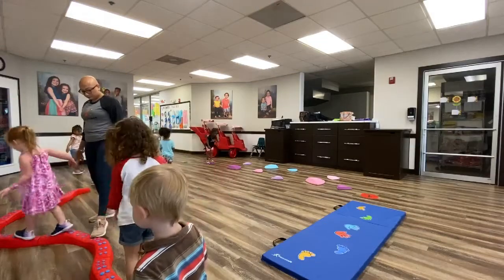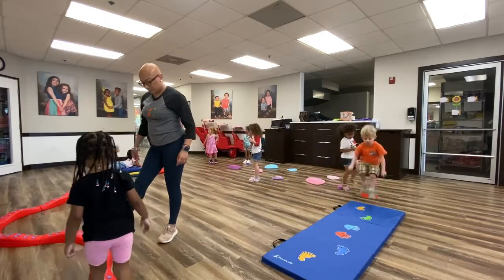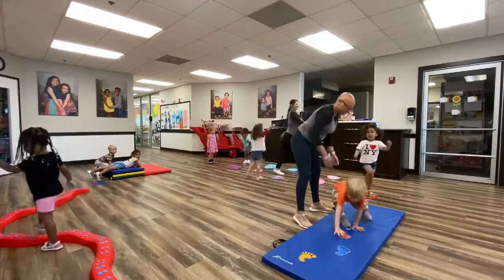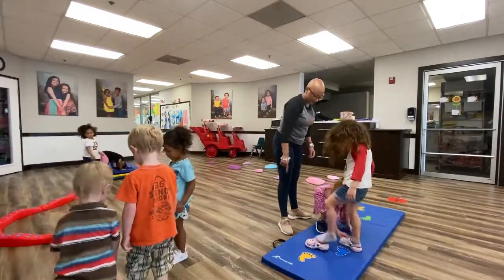Preschool Gymnastics-May #2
Hello Tumblers,

This is our last video of our Fall/Spring Session! We've had so much fun tumbling with you this semester. We are continuing with our class theme: Oceanic Adventure 🐙🐠🦐🐬

Our summer sessions will kick off with a free class at your location:
The week of May 30th

Regular classes will begin:
The week of June 6th